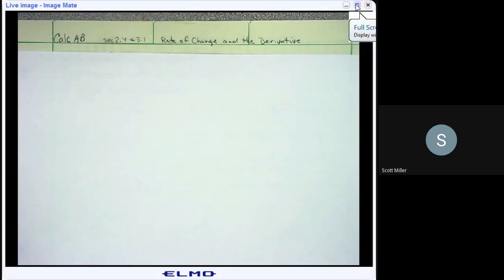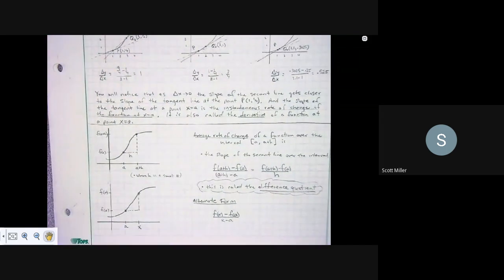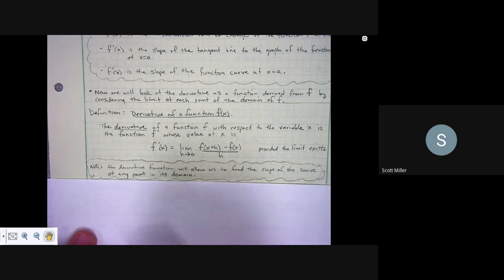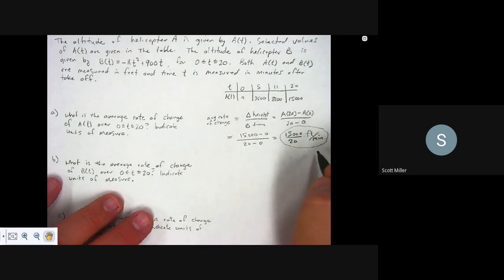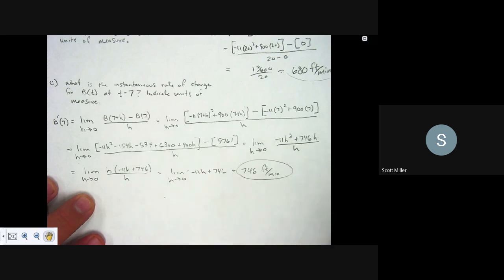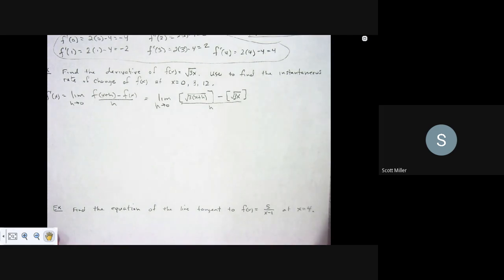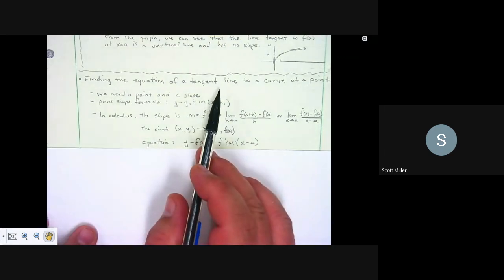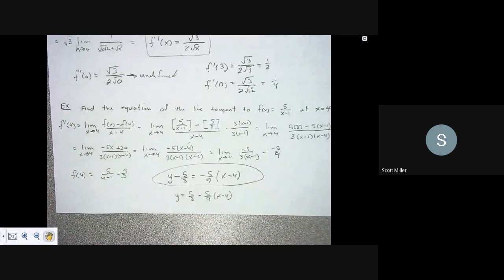Calc AB v 1 4 & 1 5 avg rate of change & derivative